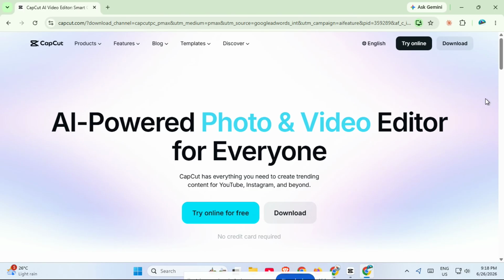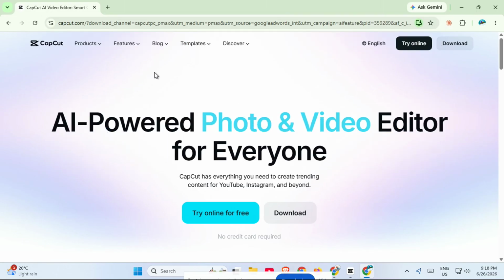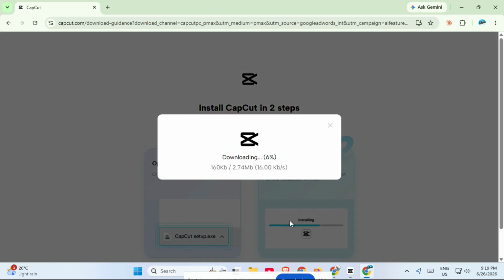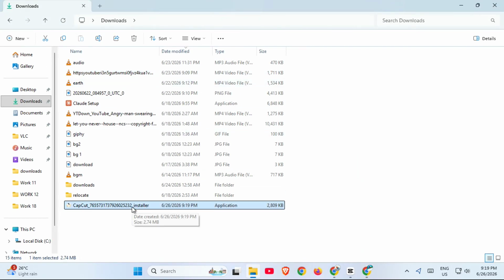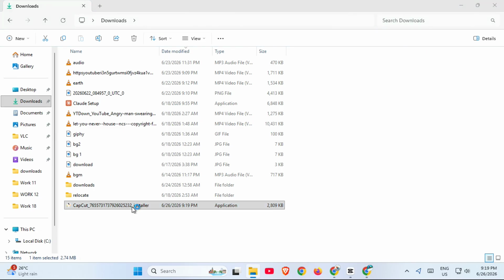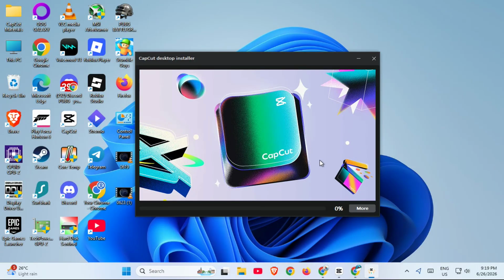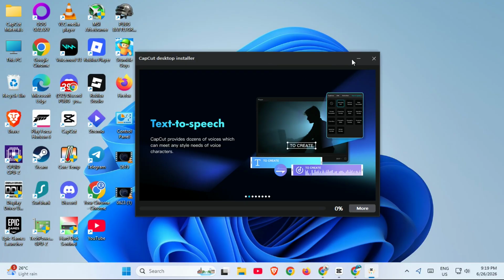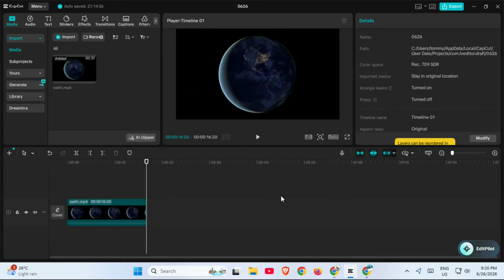How To Install CapCut On PC (Easy Guide)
Learn how to install CapCut on PC using the official download page or Microsoft Store. This step-by-step tutorial shows you how to download, run the installer, complete setup, and launch CapCut on Windows.

🕚Timestamps:
0:00 Intro
0:18 Download CapCut For Windows
0:47 Run The Installer
1:15 Complete The Setup
1:49 Launch And Pin CapCut
2:10 Outro

✍️What You'll Learn In This Video:
• How To Install CapCut For Windows Step By Step
• How To Run The CapCut .EXE Installer
• How To Complete CapCut Setup On A PC
• How To Pin CapCut To The Taskbar Or Start Menu

💡Pro Tips:
• Always download CapCut from the official website or Microsoft Store for safety.
• If the installer doesn’t open, right-click it and choose Run As Administrator.
• Make sure your PC has enough storage before installing.
• Keep CapCut updated for the best performance and newest features.